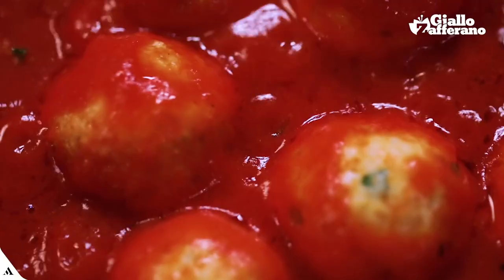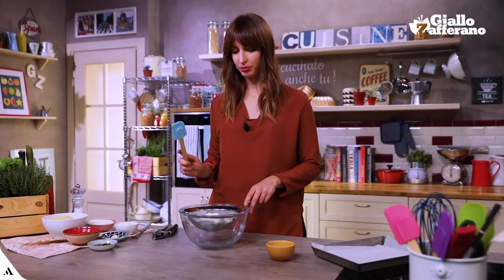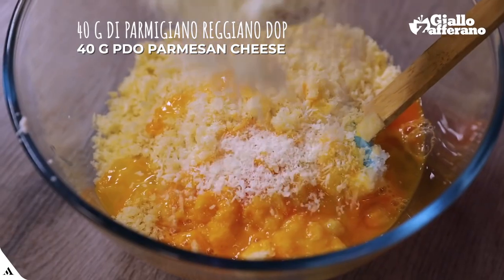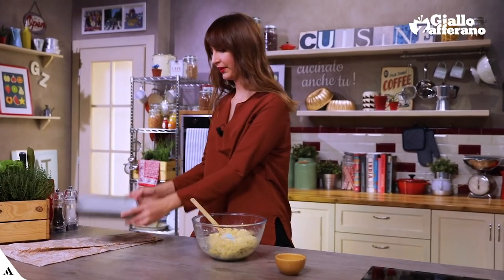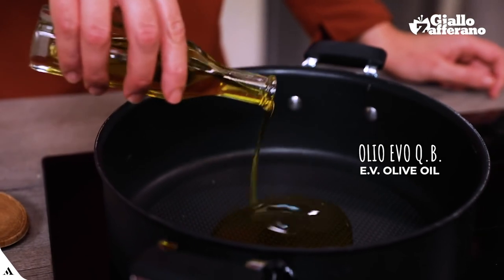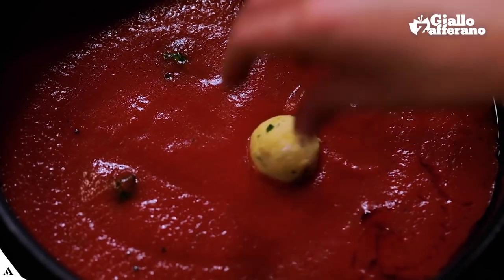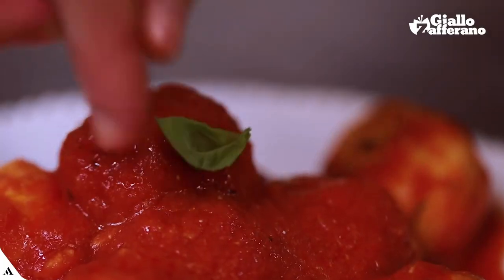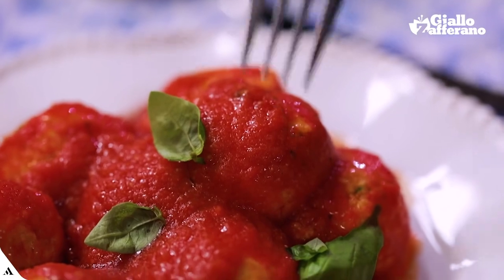RICOTTA CHEESE BALLS - Original Italian Recipe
Tasty and nutritious, fried ricotta cheese balls with sauce are perfect for a vegetarian menu, and it can also be transformed into a gluten-free recipe by using gluten-free bread. Try our version of ricotta cheese balls with sauce and... it will be love at first taste!

Ricotta cheese 350 g
Homemade bread 140 g (crumbs)
Pecorino cheese 60 g (grated)
Parmigiano Reggiano DOP cheese 40 g (grated)
Eggs 2 (medium)
Garlic ½ clove
Parsley 1 tbsp (chopped)